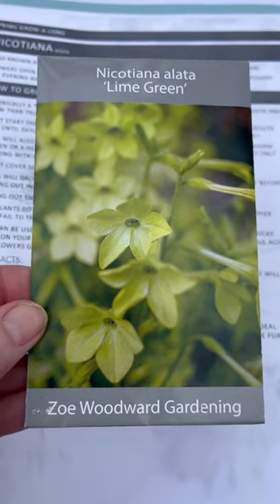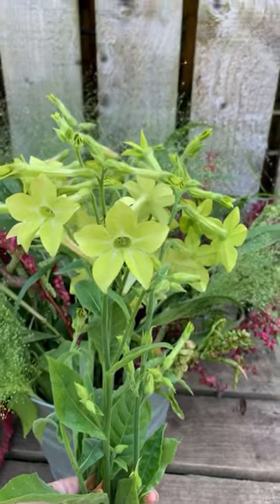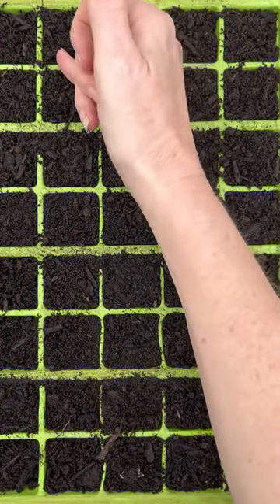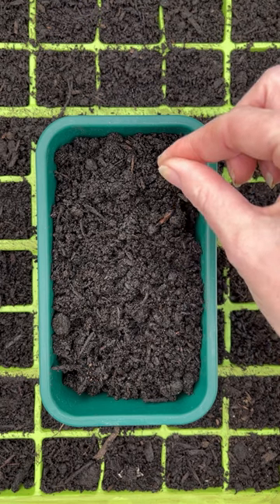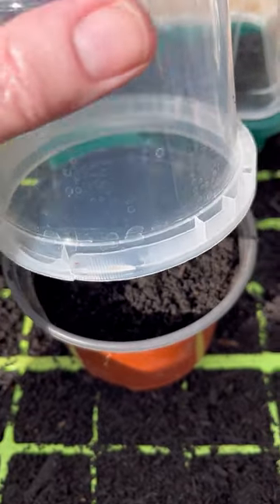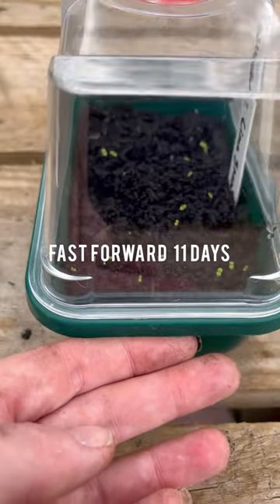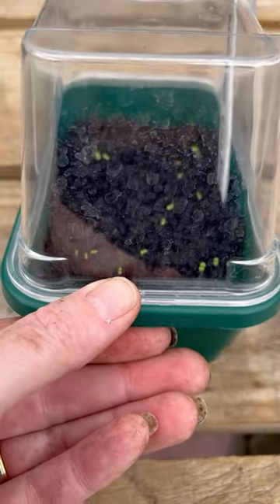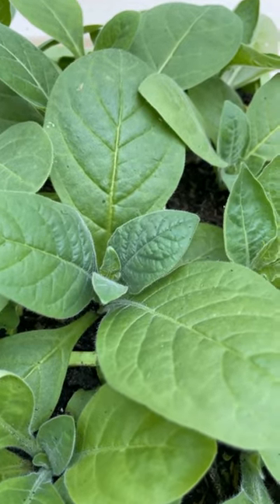Grow-A-Long Nicotiana alta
The seed sowing part of the Grow-A-Long is drawing to a close.

This week I am sowing:
Nicotiana (here is the video)
Panicum Frosted Explosion
Runner Beans
Basil

All of which I will share on stories in the next few days!

The Grow-A-Long doesn’t stop here  together we will be planting, cutting and arranging the blooms, and of course we have more to do on Dahlias.

Happy sowing!